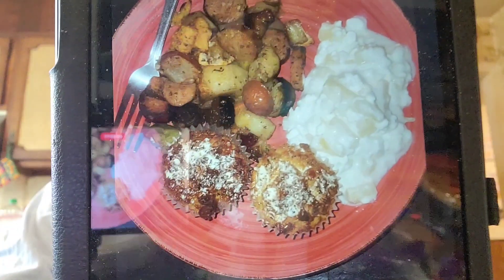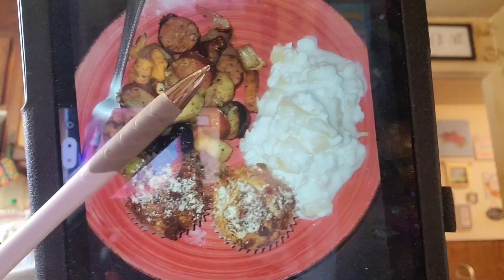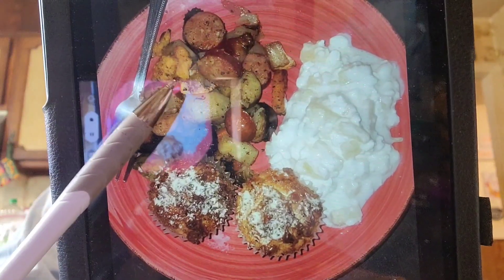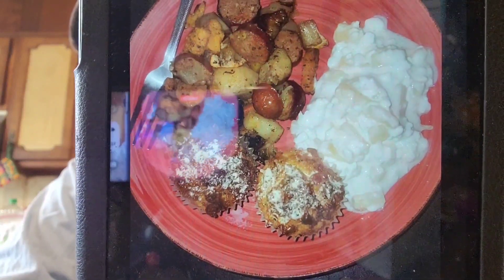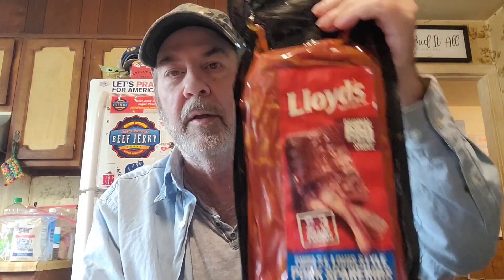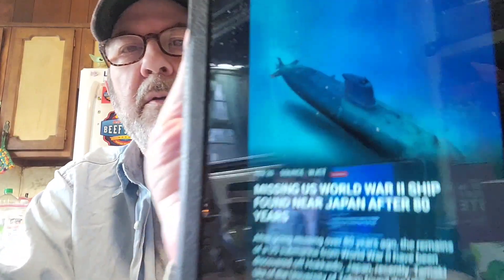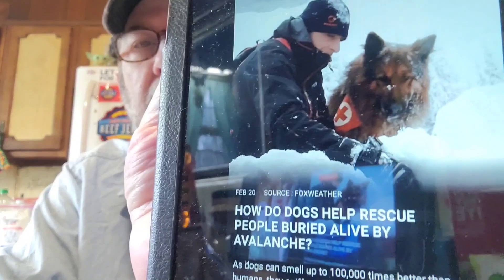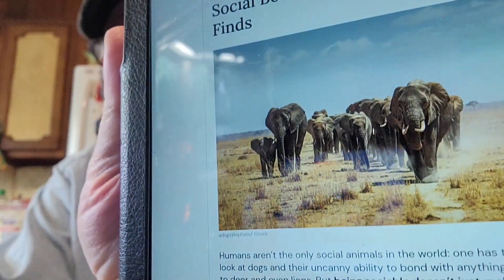M☕️B! What's for dinner? 😃 Nice News! 🤗 Today's Tidbits! 🤔 Rainy this morning! 🌧